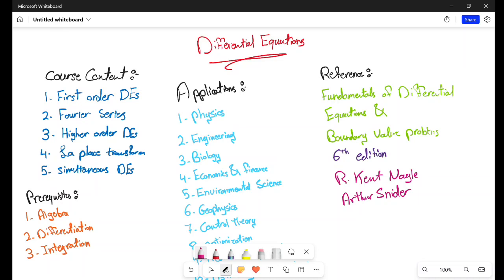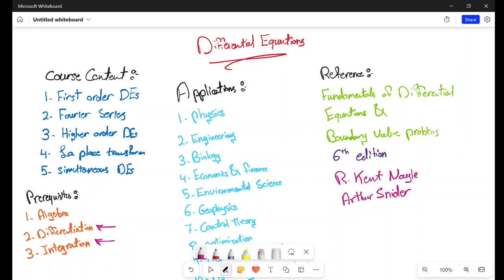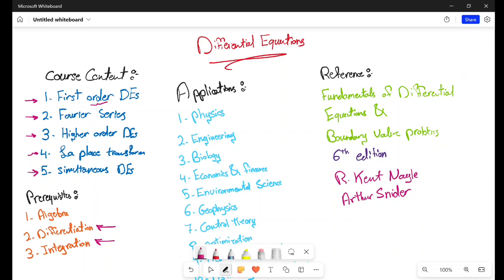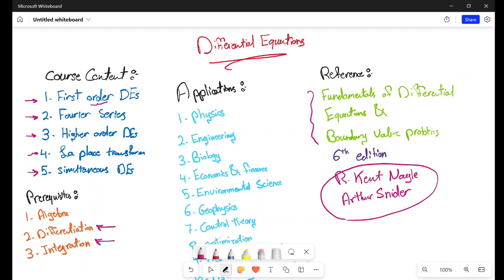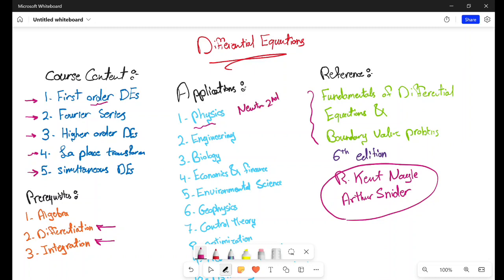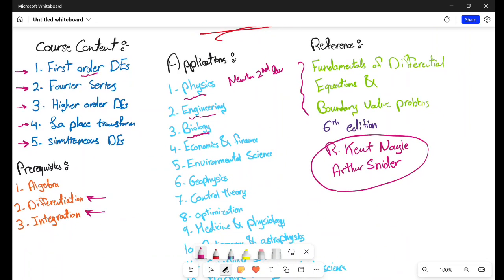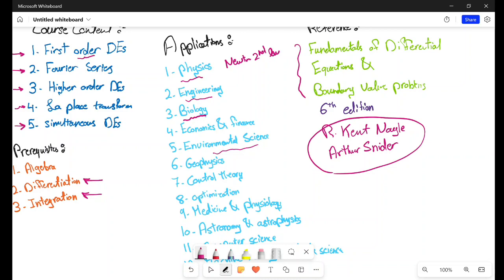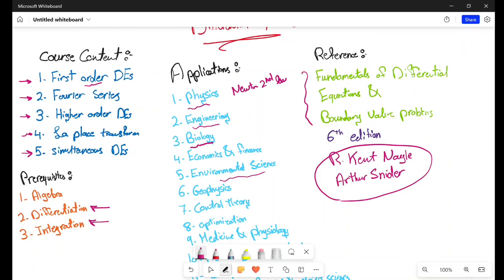Math Magic: Master Differential Equations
Introducing "Mastering Differential Equations: A Journey through Precise Mathematics"

Embark on an intellectual odyssey with our comprehensive course, "Mastering Differential Equations." This program is meticulously designed for those with a solid foundation in prerequisite subjects such as algebra, differentiation, and integration.

🌐 Prerequisite Mastery: Before delving into the intriguing realm of differential equations, ensure you possess a confident grasp of algebraic concepts. We'll guide you through a seamless review, ensuring you're primed for the challenges ahead.

➗ Explore Differentiation and Integration: Take your mathematical prowess to new heights by revisiting the core principles of differentiation and integration. Our course ensures that you not only recall these fundamental concepts but also understand their applications in solving real-world problems.

📈 Bridge to the Future:  Differential equations serve as the backbone of various disciplines, from physics to engineering and beyond. This course acts as your bridge to a future where you confidently navigate through intricate mathematical landscapes, mastering the art of modeling dynamic systems.

🎓 Expert Guidance:  Led by seasoned educators, our program provides expert guidance, breaking down complex topics into digestible modules. Whether you're a student seeking clarity or a professional looking to enhance your skills, our instructors are dedicated to your success.

🧩 Puzzle of Practicality: Unravel the puzzle of practicality as you learn how differential equations model phenomena in the natural and social sciences. Witness the beauty of mathematical abstraction coming to life in the form of equations that describe change and predict future behavior.

🚀Launch Your Understanding:  Ready to launch your understanding of differential equations? Join us on this transformative journey and equip yourself with the tools to solve problems that lie at the intersection of mathematics and the real world.

Enroll at epremo.com for free training